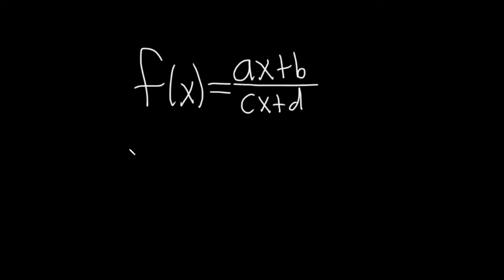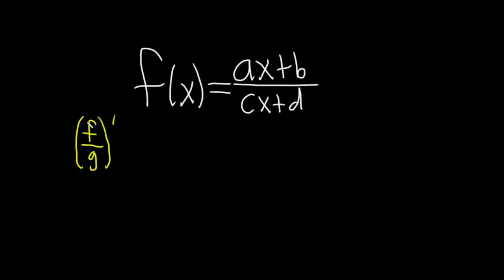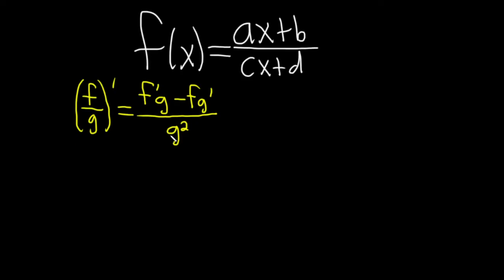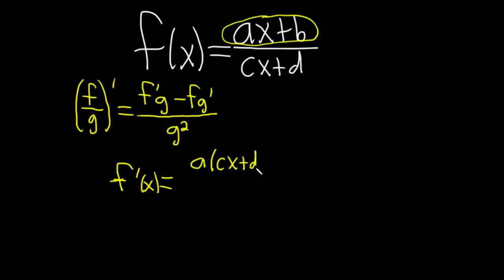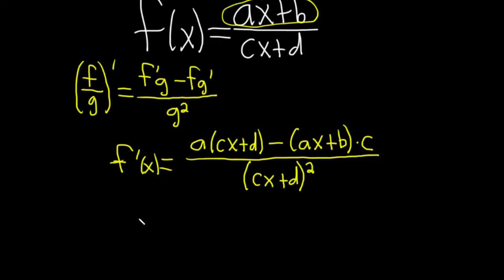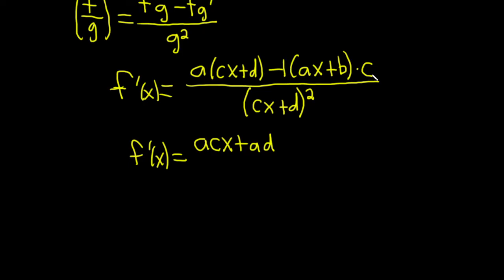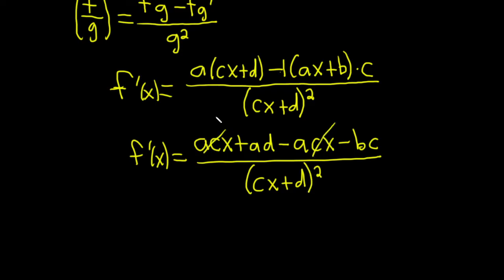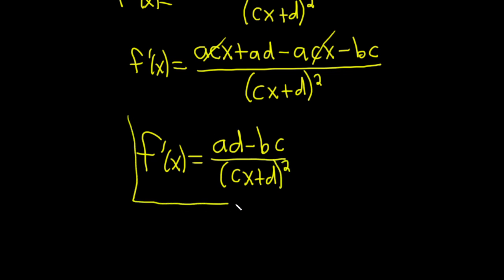Find the Derivative of f(x) = (ax + b)/(cx + d)